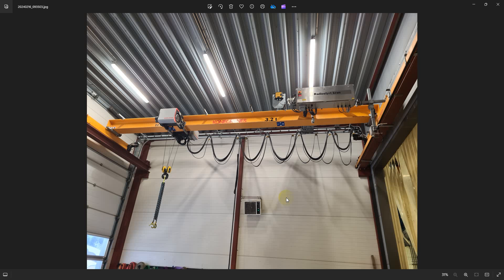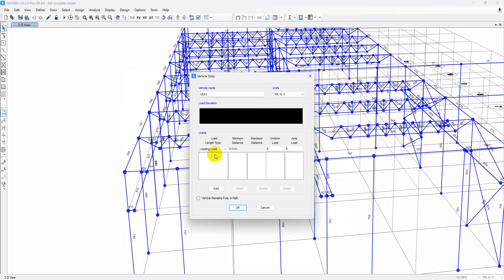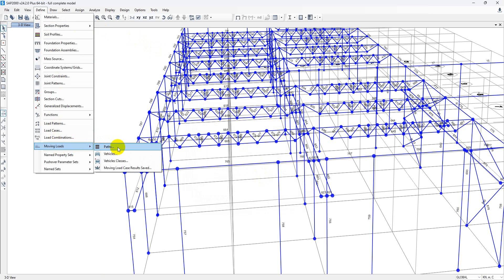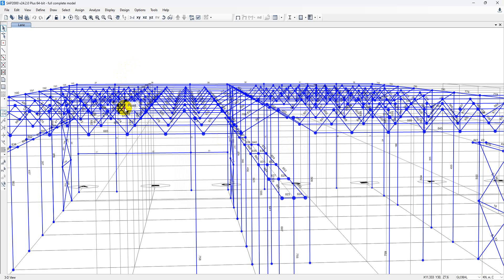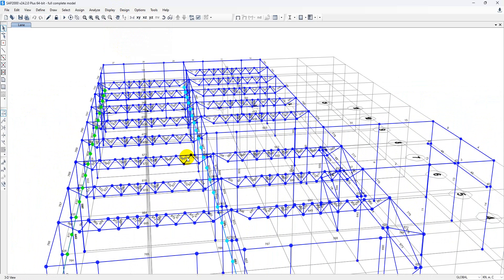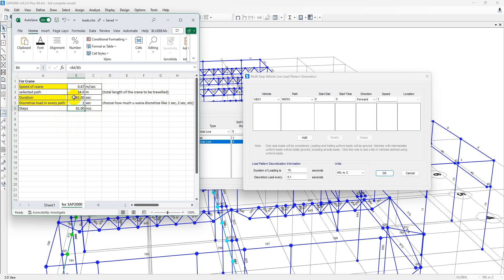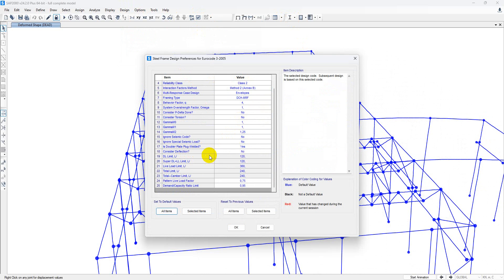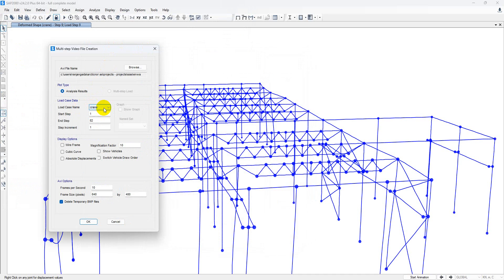Moving vehicle load in SAP2000, Crane moving load in SAP2000 full tutorial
Important remainder:
And also in load case: please make the load case type to Multi-Step Static and analysis type to linear.